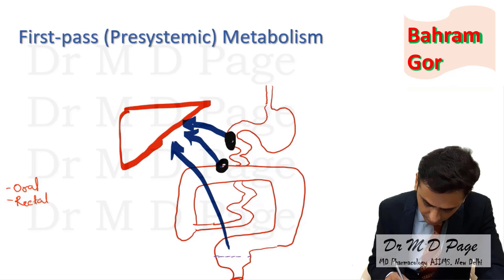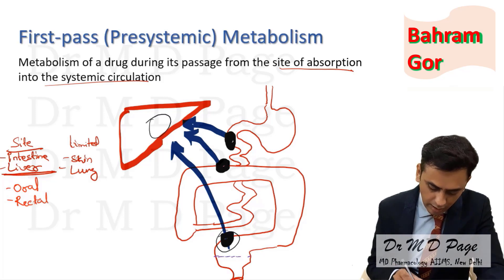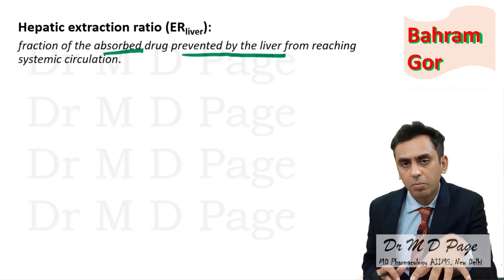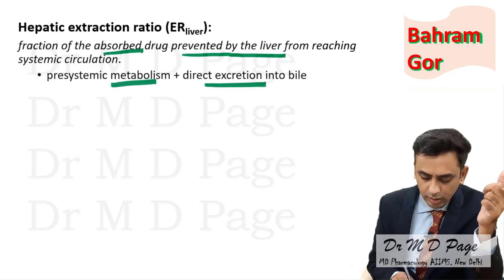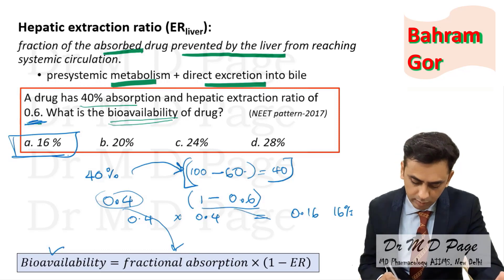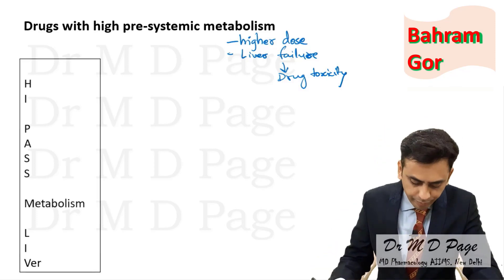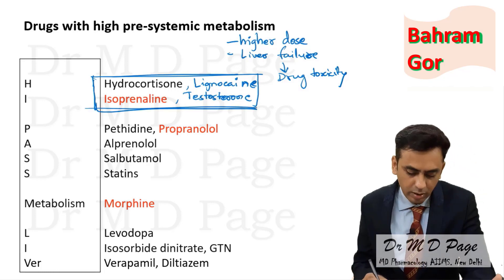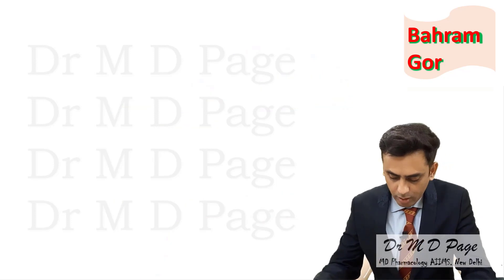12. First pass metabolism and hepatic extraction ratio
'First pass metabolism' or 'pre-systemic metabolism' occurs when a drug is given by oral route. This video explains about first pass metabolism and its consequences. I have also given a mnemonic to remember drugs undergoing first pass metabolism.